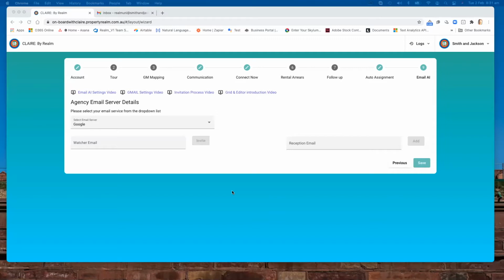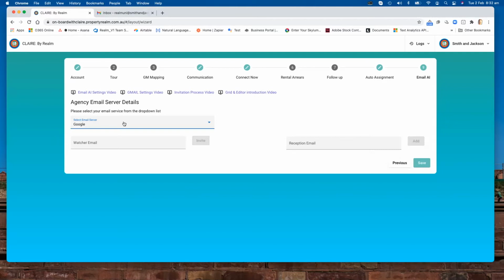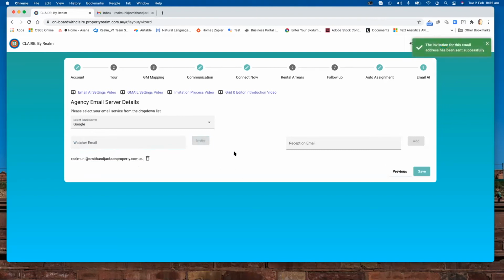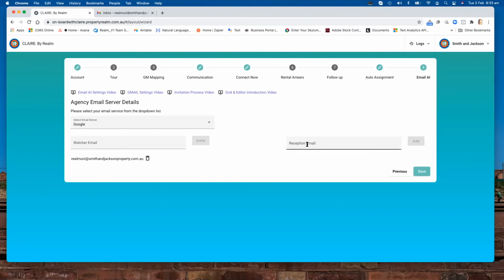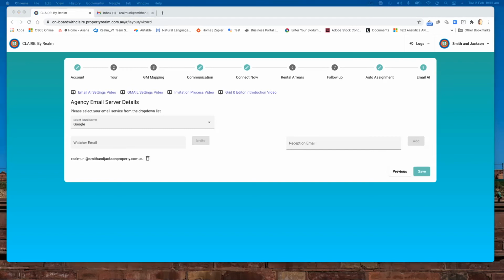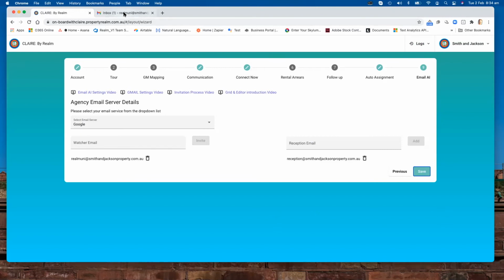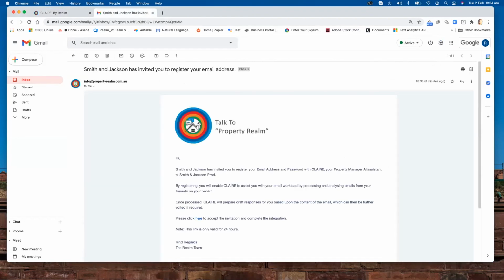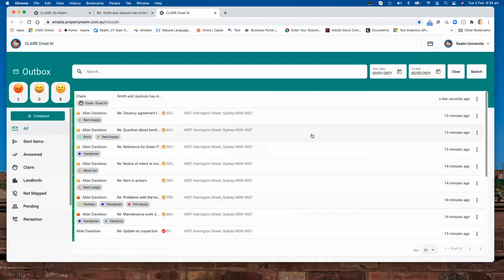EMAIL AI - Portal Settings & Invitation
This video is to take you through the simple portal settings to activate EMAIL AI and the invitation process to add Property Managers to Realm's Email AI solution